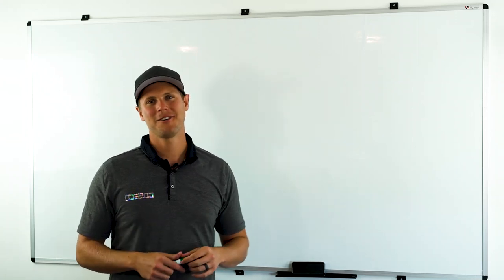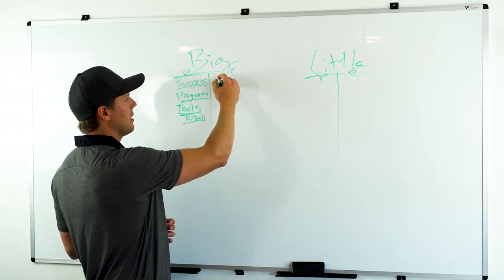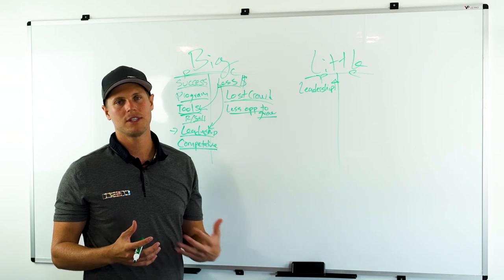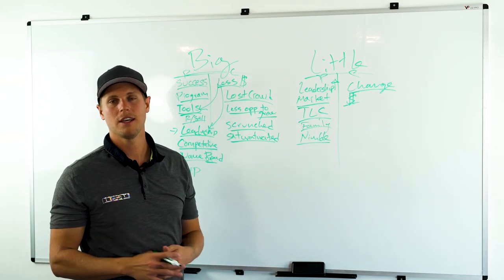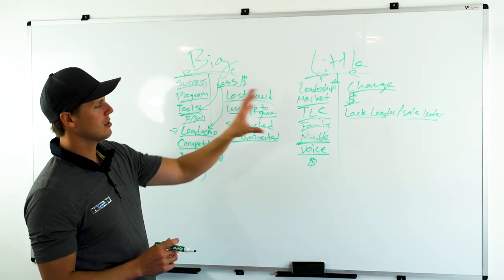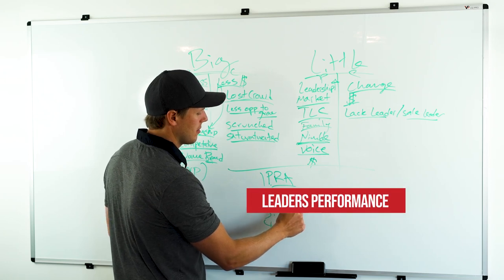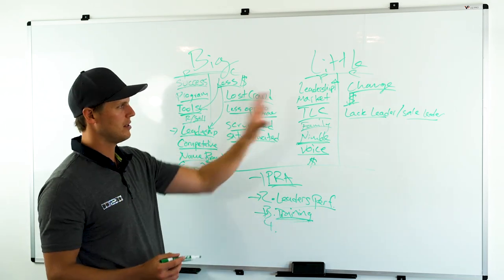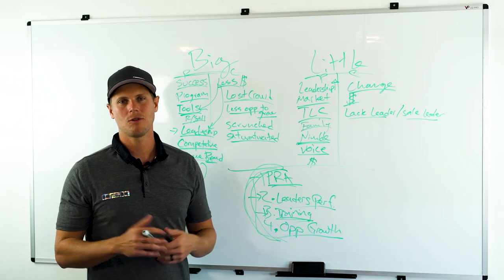Small Door To Door Sales Company vs Large Door To Door Sale Company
What's up guys, Sam Taggart here, your sales expert. And today I'm going to dive into what's the difference between working for a big company or a little company in sales. And I've got a lot of good little nuggets of pros and cons on this. So it's going to be quite interesting cause I've actually been at the startup meeting out of a Starbucks and I've been in the bohemians biggest in the country. So I can kind of tell you that both pros and cons, right? So I've got a ton of training on leadership, sales training, stuff like that that's going to dive into how to sell, how to recruit, how to lead a bunch of free videos. If you just click the link, we'll love, I'd love to give you access to more. So just click the link and let's get you set up. But I'm gonna dive into this now.

You Ready? So what we're going to do is we're going to put big companies here and we're going to go pros and cons, right? And then we're going to go little companies here. And when I say little I'm going to talk like under 20, 30 sales guys. Okay. That to me is little. Um, obviously of mid range big. When I say big I'm talking 500 plus sales guys. Okay. That's kind of where I'm putting my marks. Cause some of these guys, you know, they and every industry is going to different, is going to differ a little bit. So let's dive into the pros and cons. So pros, cons, pros, cons. Kay. Now big companies, some of the big pros are obviously they've been around quite a bit. So they have a track record of success most of the time. Meaning they've been around and you can kinda count on them having a good program, meaning in order to scale them have multiple hundreds of reps.

They've duplicated themselves over and over again. So you can kind of count on a system or program that's going to help you succeed. And other one is they're going to have the tools, most of them. And I'm not saying all of them, I've been shocked at how sad some of these big companies are with tools. But some of them have invested millions and hundreds of thousands of dollars into apps, technology, systems, CRMs, tools to make the sales process a lot easier for their salespeople to recruit and to sell better. Um, some of the cons are you're typically going to have a little bit of less pay and that's not all the time, but you're gonna make a little less money per sale. Um, and the reason being is because they're trying to help fund the tools and then the leadership over here tends to be a little bit stronger because they're not spread so thin.

They've got multiple levels of layers of leadership, which tends to have to be funded by this. Okay. Which isn't necessarily a bad thing. I'm just saying per sale you tend to medical that less. Another con over here on the big companies as you get lost in the crowd. Okay. And what I mean by that is you're just a rep among-est a lot. You're a little fish in a big sea and sometimes you don't get the love and attention unless you're really good. Um, so over here though, you could say it's more competitive. So it's going to help you push to be more good at what you do. But that's not necessarily all the case. There's a lot of little companies that are very competitive, have very high averages, so you can get into a competitive situation over there, but you're going to get maybe a little less TLC here and then maybe another one is less opportunity to grow.

Um, and that's not always the case and they're going to pitch you on this, but it's obviously there's a bigger runway with a little or company to say, I can move up to manager, they're looking for more leadership and they want to accelerate that leadership growth path over here. So we'd put leadership path maybe a little bit faster with a little or company or market ability. Meaning I want to open up this market. It's not already taken over here that you actually probably have a little bit more say on where I want to go. So a little bit more market flexibility over here where a con you might be a little, you know, stymied on or scrunched when it comes to area. I'm a little bit more saturation when it comes to your people, um, and here, but you also might have a little bit of a name brand.